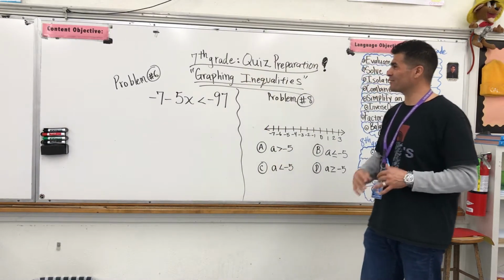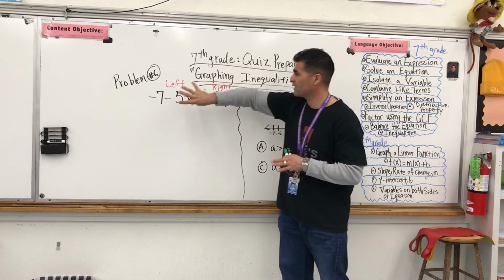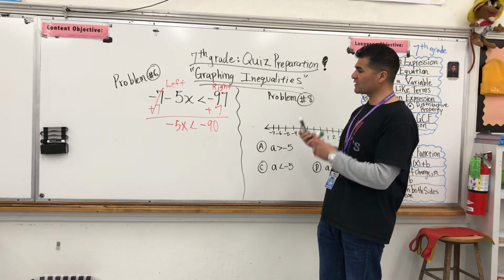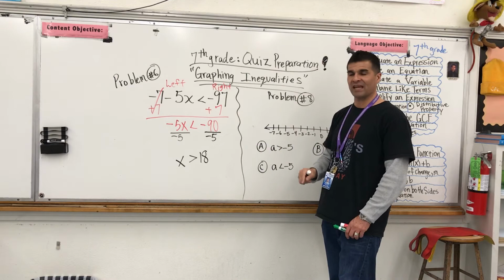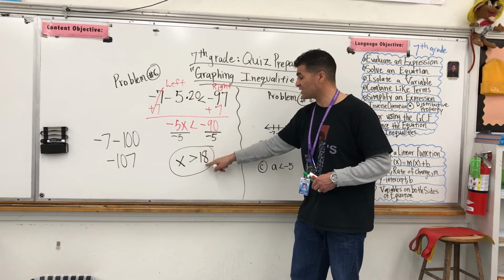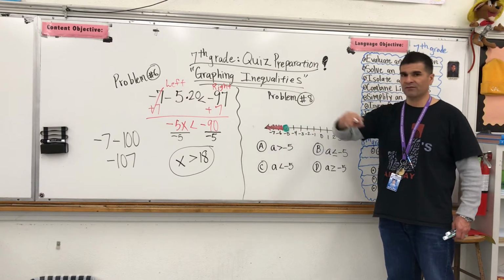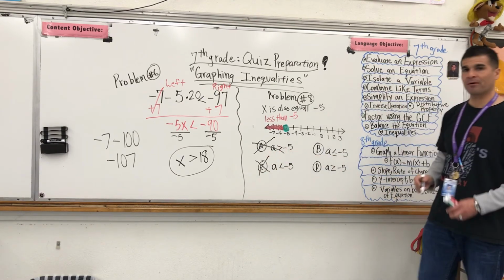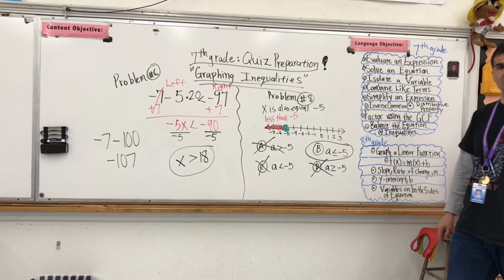More Graphing Inequalities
Students will graph inequalities, with one variable, that will appear on a quiz.